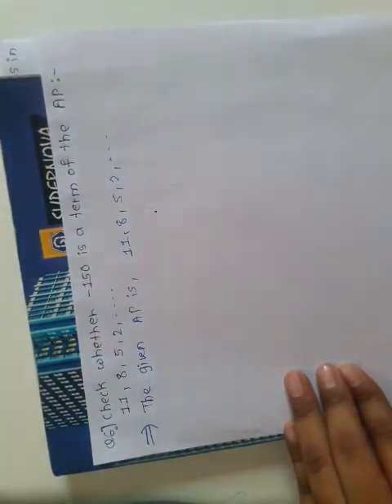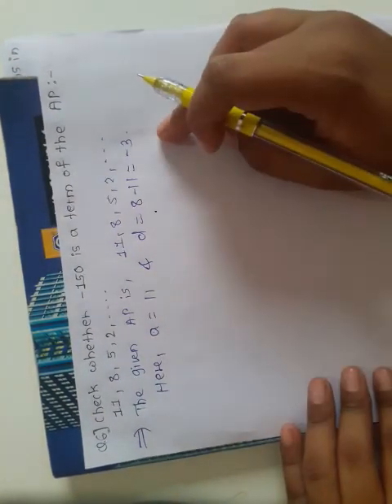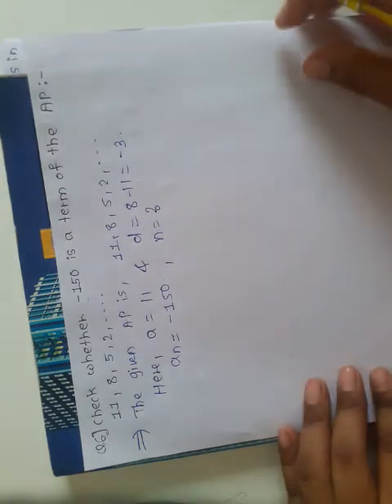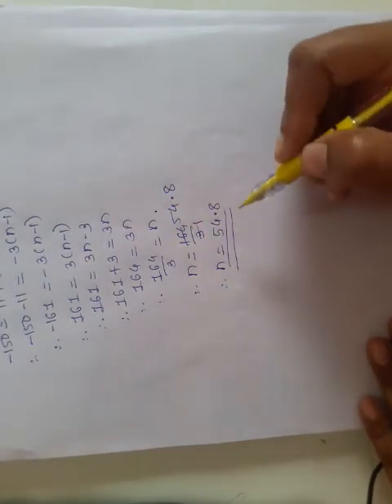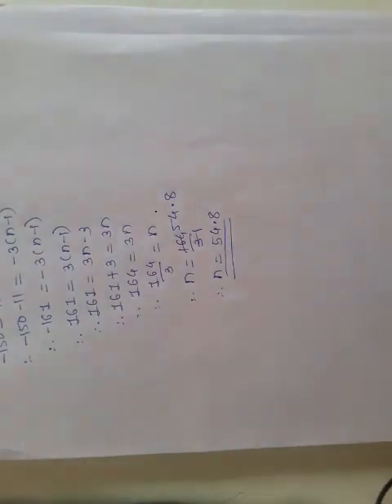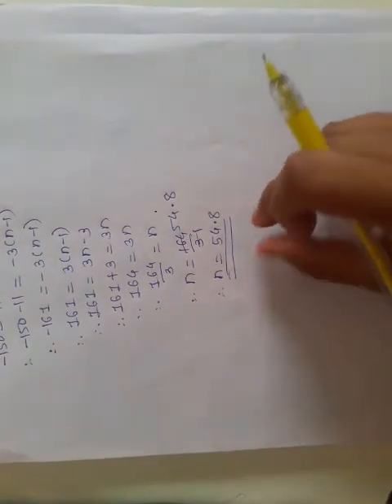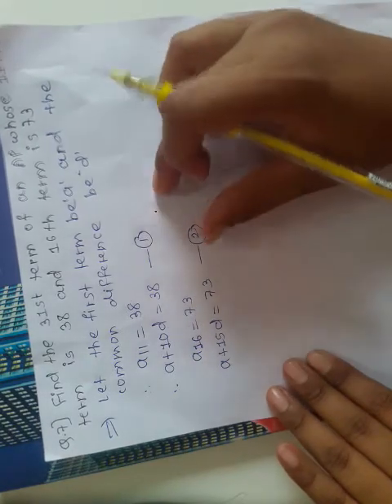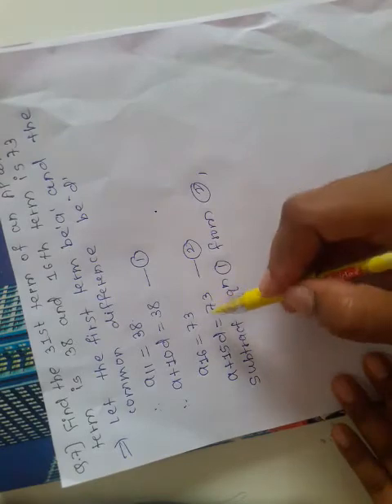dipali patil mam maths class 10th ex.5.2